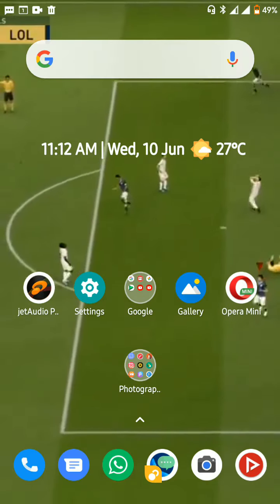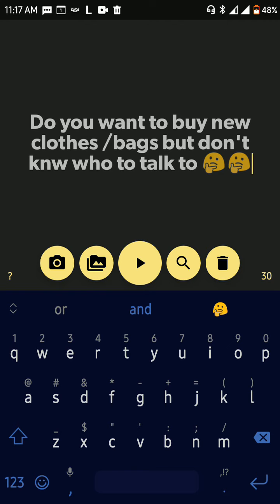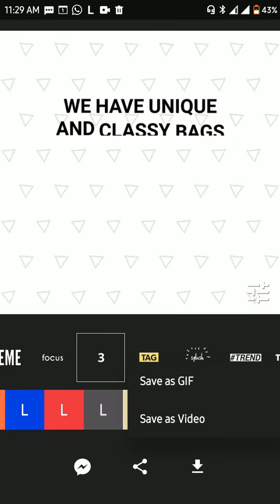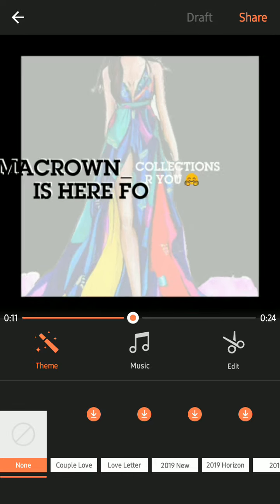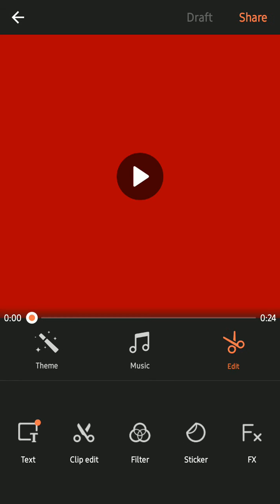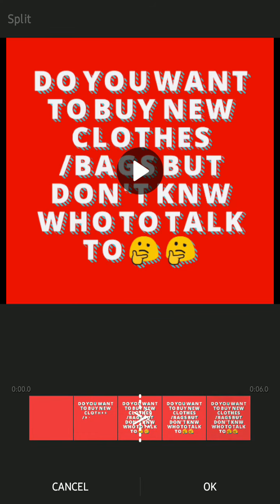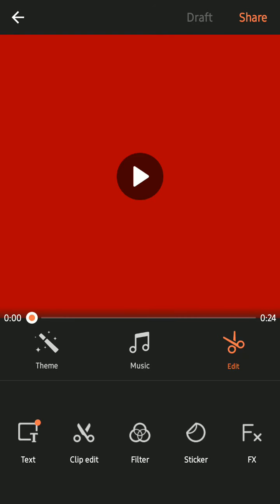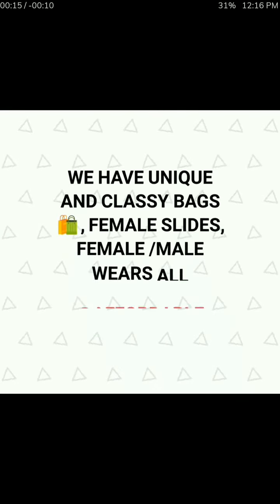Make Money at home | Create animation text for your business with your Smartphone 2020 (and beyond)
Today I am going to show you how you can create text animation advert for your business, showcase your skills, make money at home offline, create animation for your Youtube videos and motion graphics in your android / iOS devices.